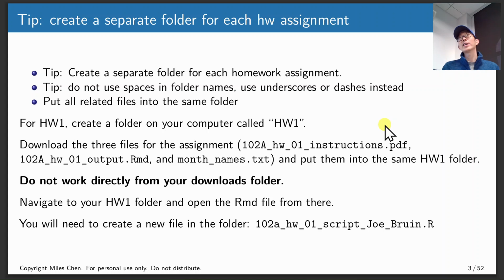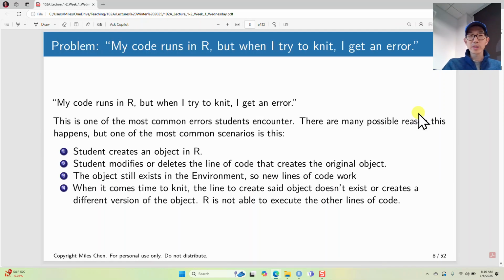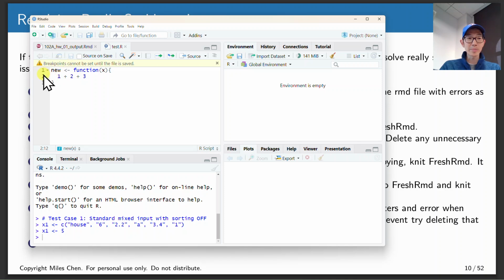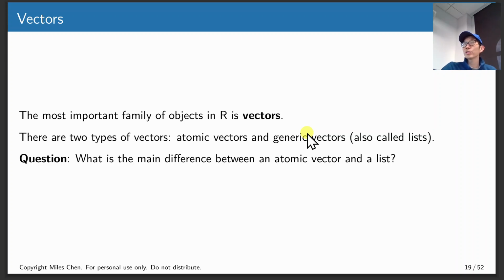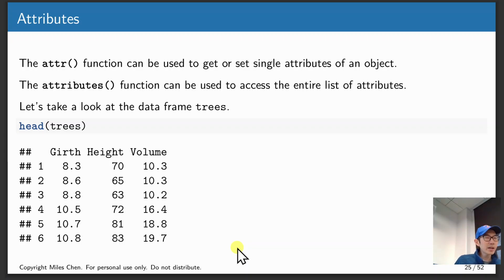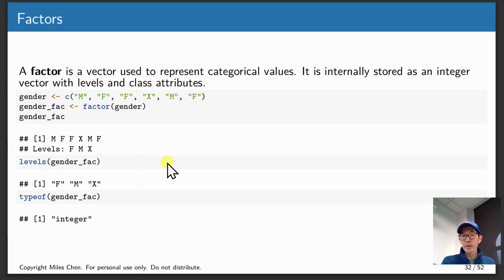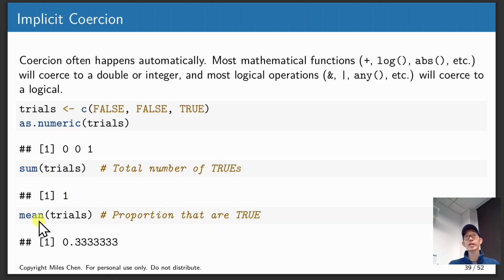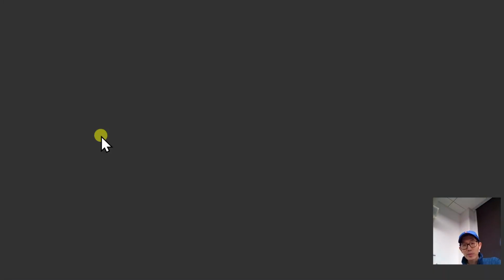2025 01 08 Stats 102A